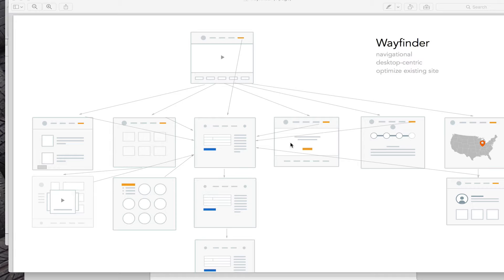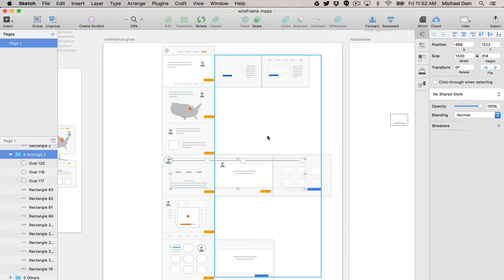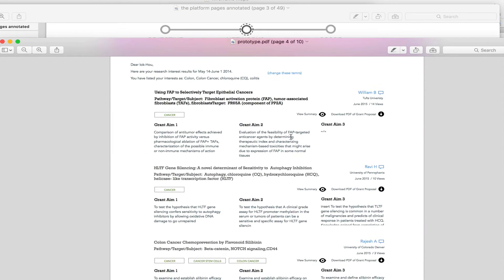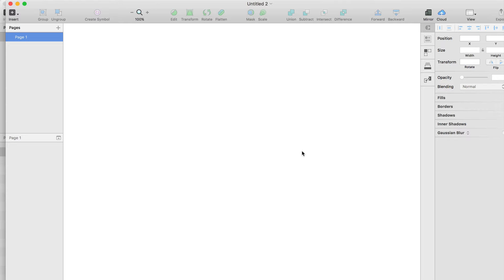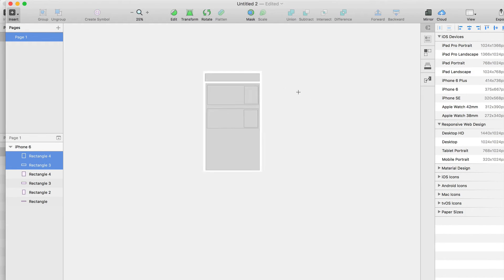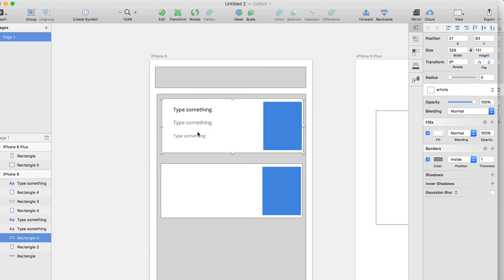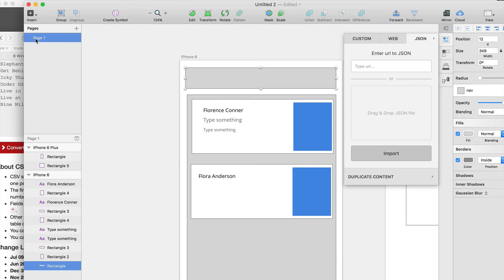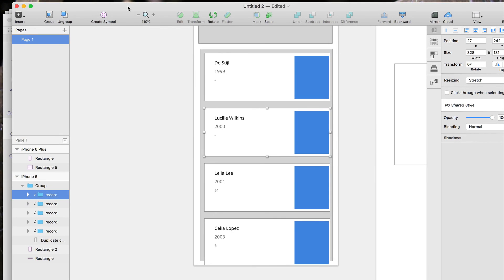How to wireframe with Sketch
Wire framing for IDS 411